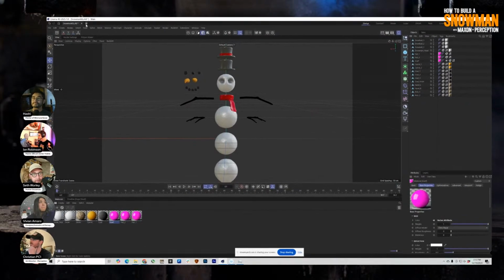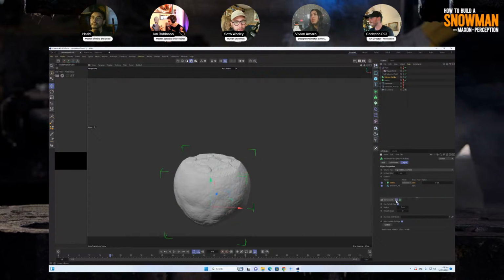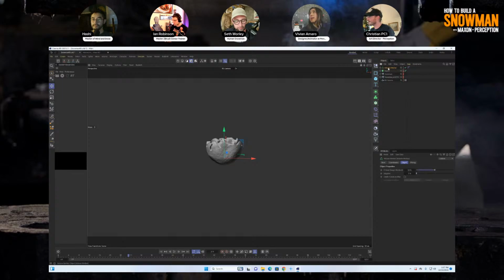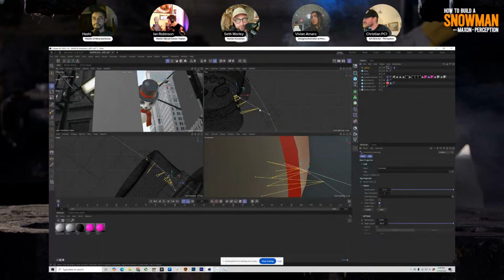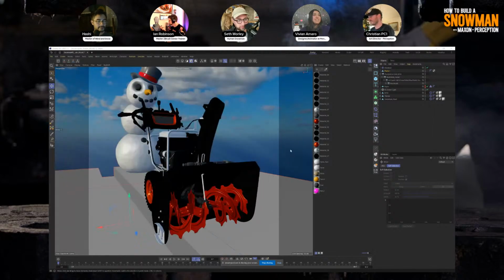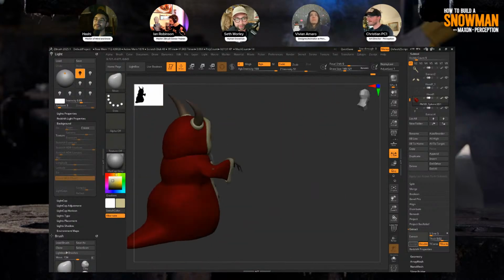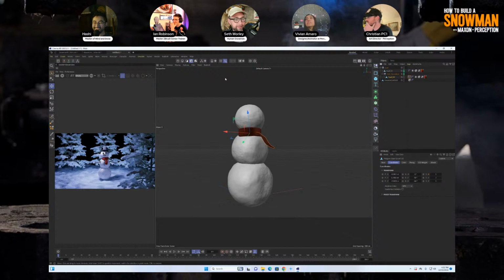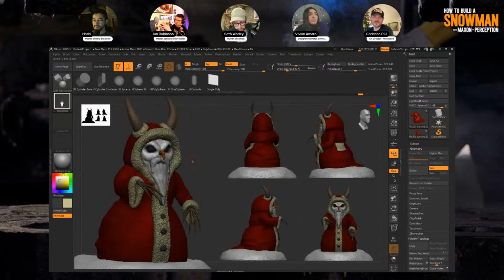3D Snowman Challenge (with Maxon and Perception)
We're building 3D Snow People live!  Grab the free Snowman kitbash files above and work alongside us!  Christian Haberkern (Art Director) and Vivian Amaro (Designer/Animator) from the Award-Winning Perception ‪@experienceperception‬ join artists from Maxon in this joint creative livestream "build-off".   Starting with the same pieces from a simple kit - each artist will create whatever the winter spirits inspire.

On this livestream you'll learn how Ian Robinson ‪@IRSculpts‬created the snowman kit, and some other wild creation tips for Z-Brush and Z-Brush for iPad.  The artists will then assemble snowman scenes in Cinema 4D with Redshift and who-knows-what other surprises.

Co-founders:

Jeremy Lasky: @JeremyLasky

Danny Gonzalez: @dannygonzalez89